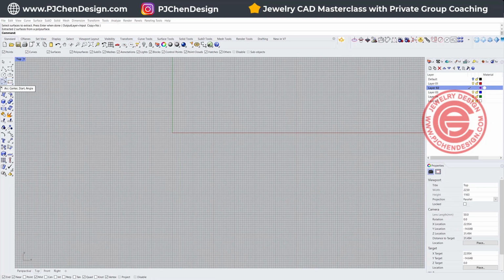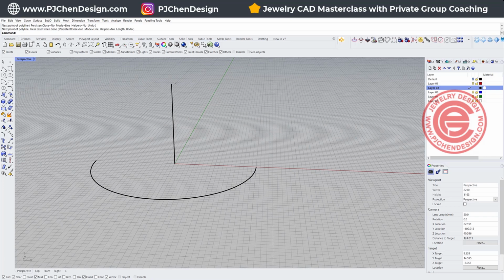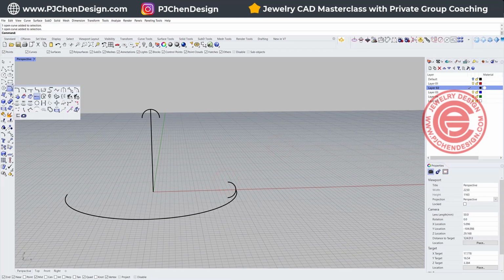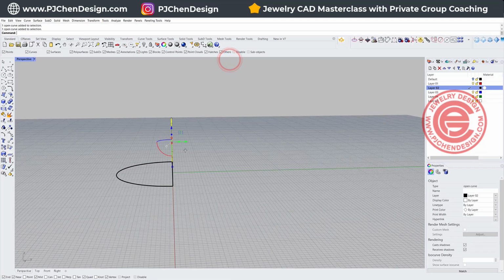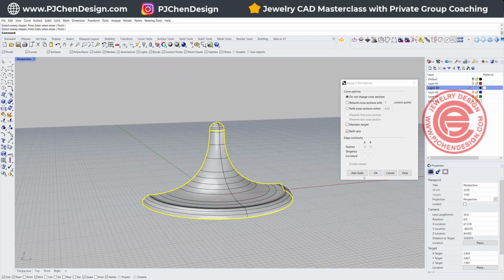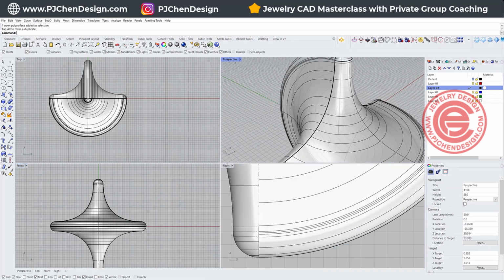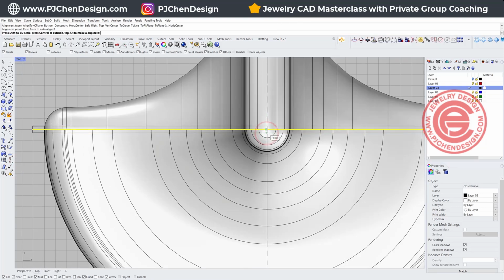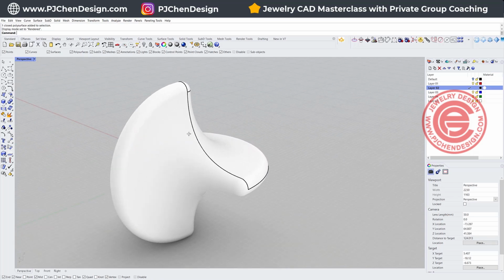Femisphere- Jewelry CAD Design Tutorial 3D Modeling with Rhino 3D #440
Are you up for the challenge of creating a fascinating femisphere 3D model that you can actually bring to life through 3D printing? I have an exciting tutorial that will guide you through the entire process using Rhino 3D software. Get ready to dive into the mesmerizing world of 3D modeling as I walk you through each step in meticulous detail.